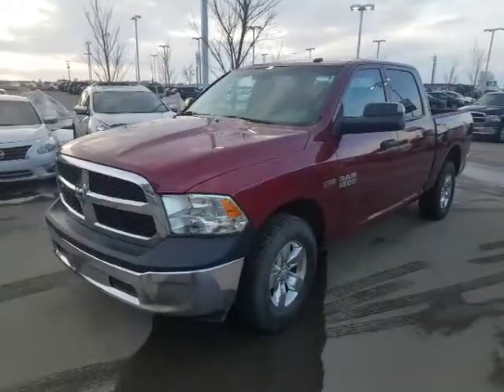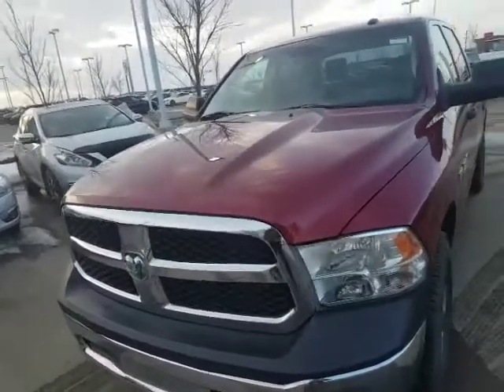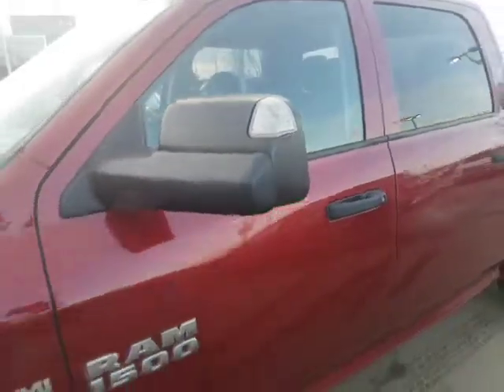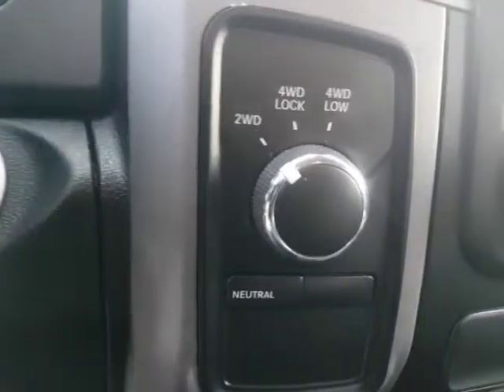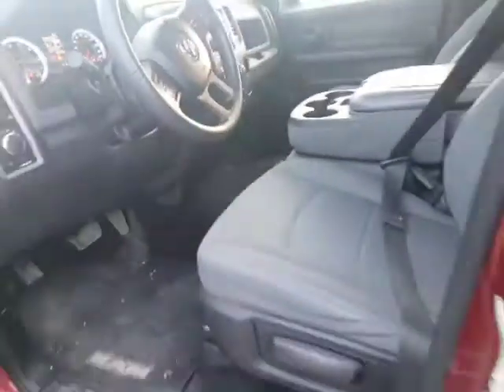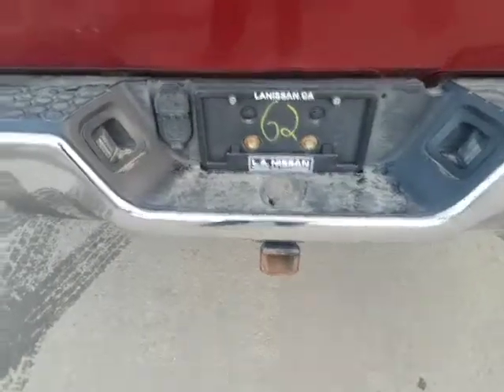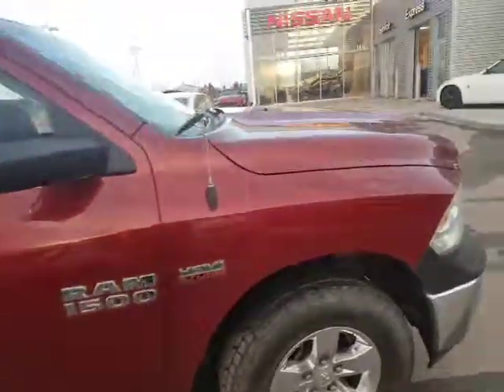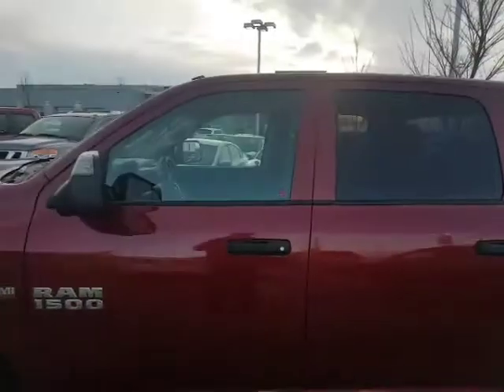Mark here is your Ram